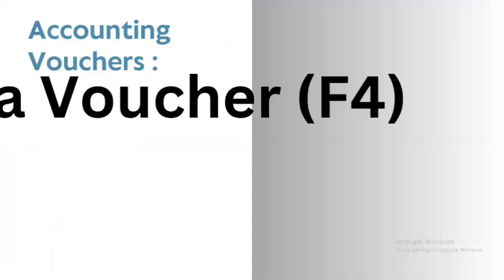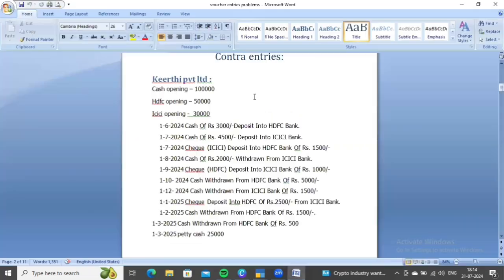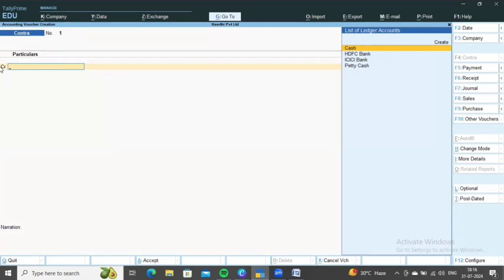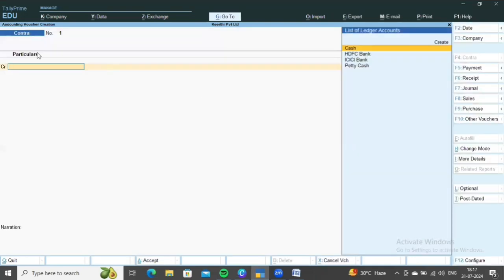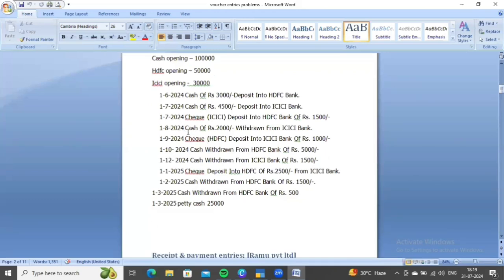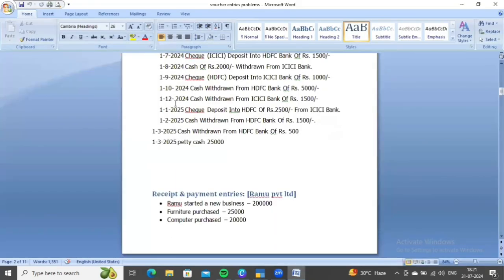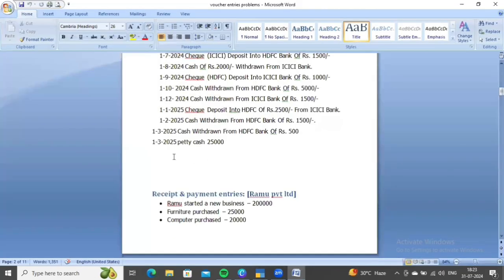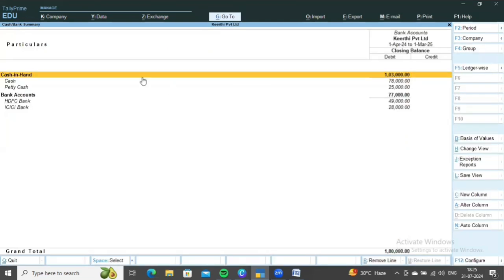contra voucher in tally prime with an example